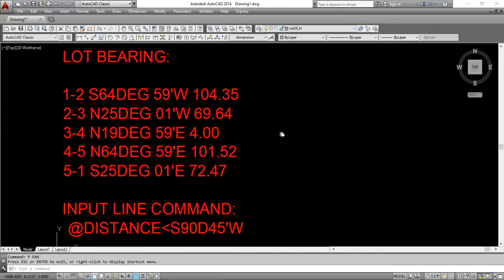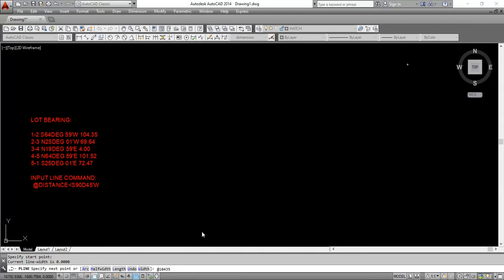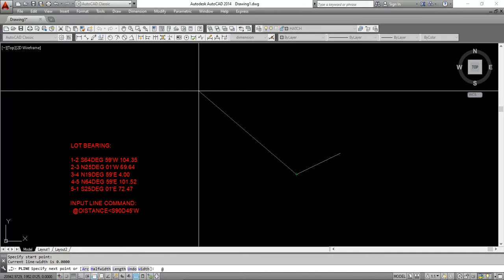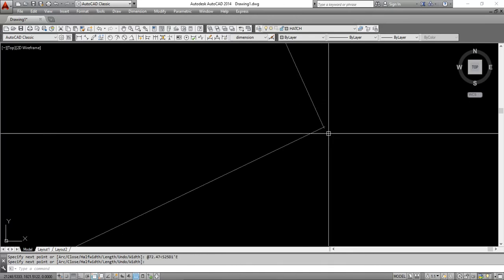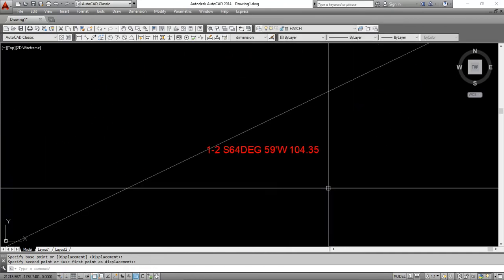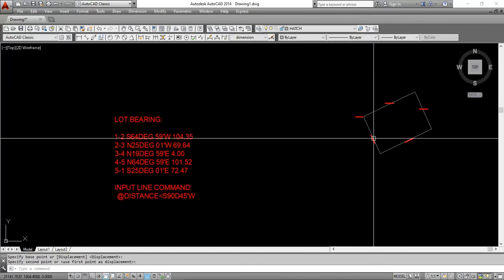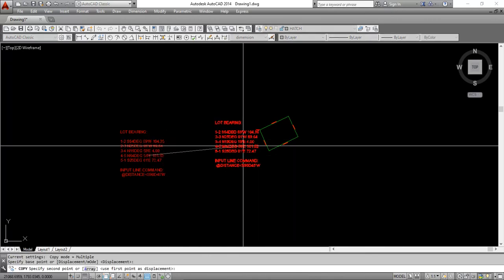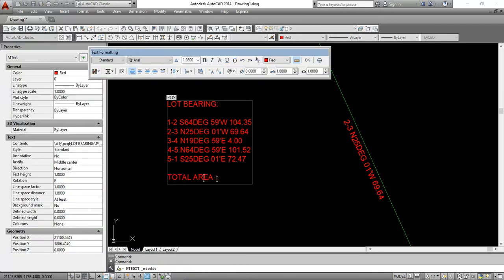Lot Plan with Bearing distance in AutoCad 2014 - same in 2015 to 2021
In this video I will show you how to Lot plan with the bearing distance in AutoCad 2014 - same to 2015 to 2021

kindly disregard wrong terms and English pronunciations. :)